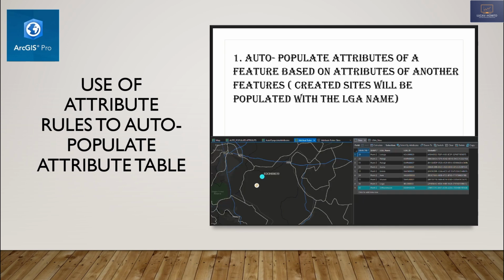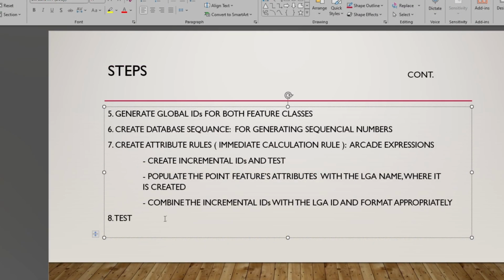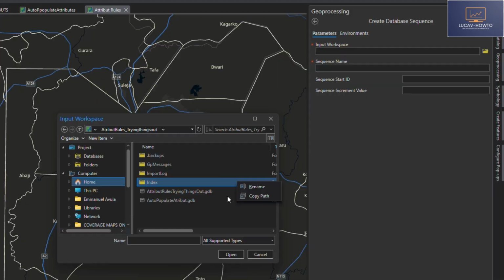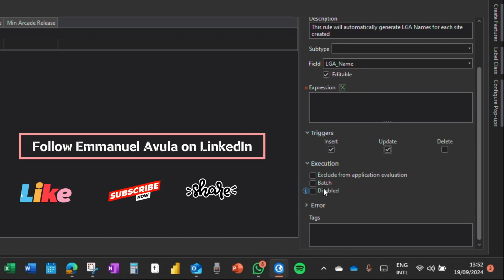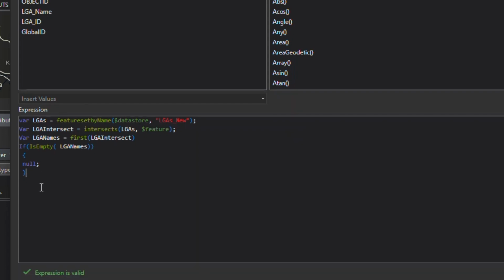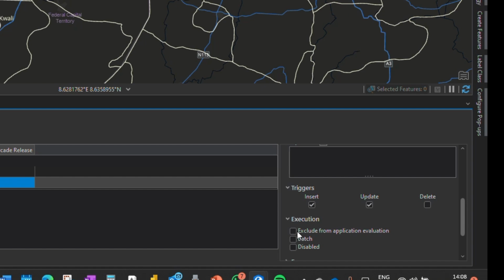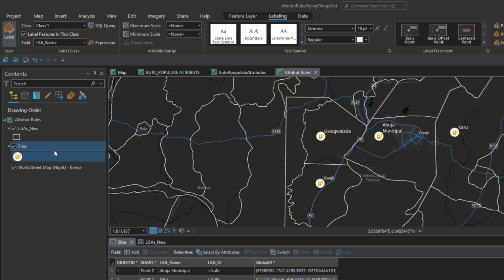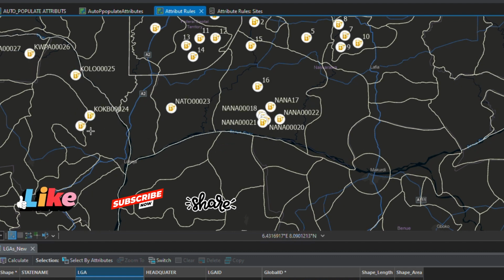Mastering Immediate Calculation Rule : ArcGIS Arcade Expression | Lucav-Howto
0:00 - Introduction
3:00 -  Steps in Configuring Immediate Calculation Rule (Attribute Rule)
16:36 - Arcade Expression to Auto-populate attributes of features
27:22 - Arcade Expression for generating Incremental ID

Description: Welcome to Lucav-Howto! In this tutorial, I demonstrate how to auto-populate attributes of newly created sites using a parent polygon in ArcGIS Pro. This video covers:

Setting up two feature classes: LGA polygons (containing all LGAs in Nigeria) and Site points.
Using the “Create Database Sequence” tool in ArcGIS Pro to generate incremental IDs for new sites.
Combining incremental IDs with LGA ID fields to create structured IDs.
Fixing the number of digits in IDs using the TEXT function in ArcGIS Arcade.
Explaining key concepts in Arcade Expressions related to Attribute Rules.
Utilizing the Immediate Calculation Rule, with insights into Batch Calculation, Validation, and Constraint Rules.
By the end of this tutorial, you’ll have a comprehensive understanding of how to automate attribute population for site features, ensuring data integrity and efficiency in your geospatial projects.